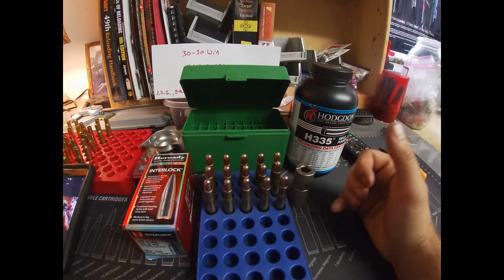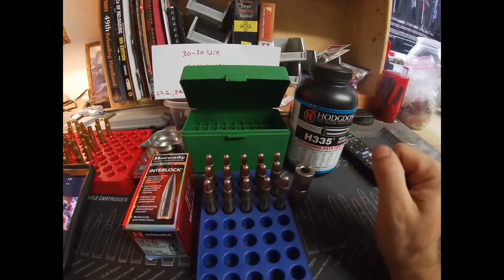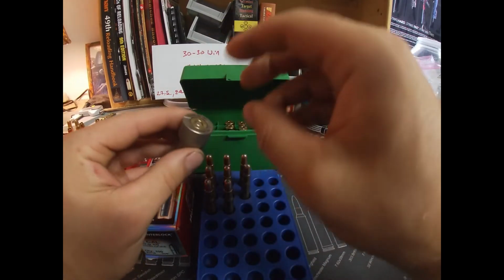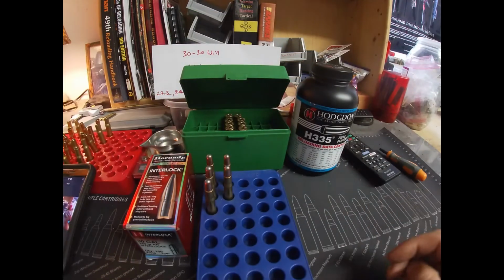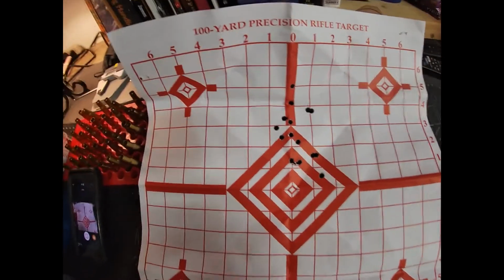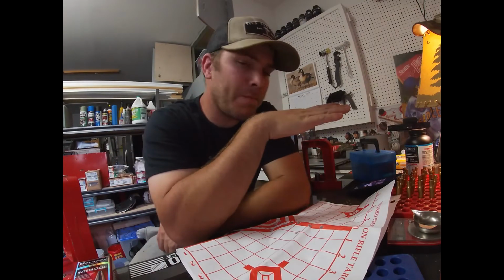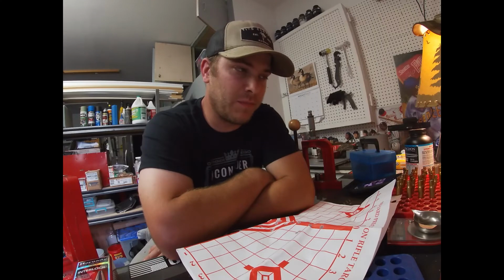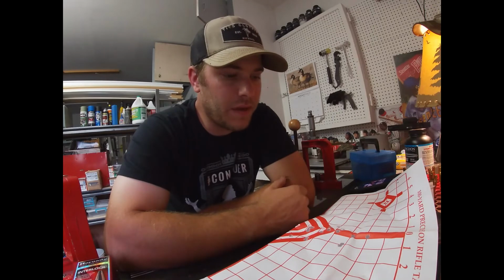Reloading 30-30 Win Hornady 150Gr H335 Episode 2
Reloading 30-30 Win 150Gr H335 Episode 2